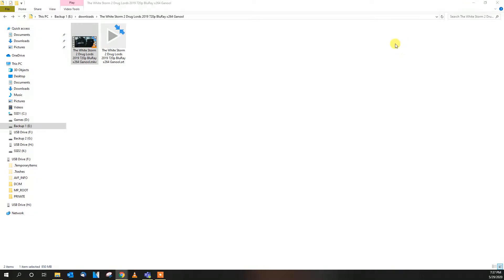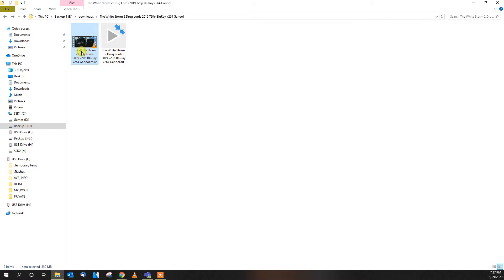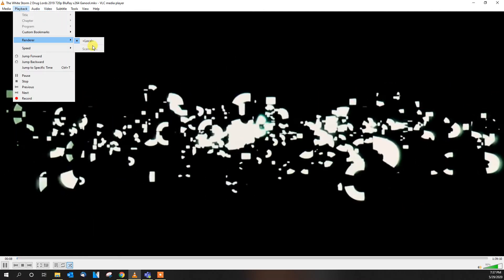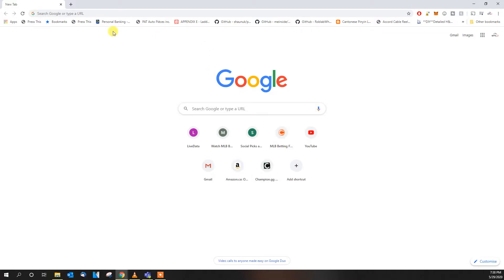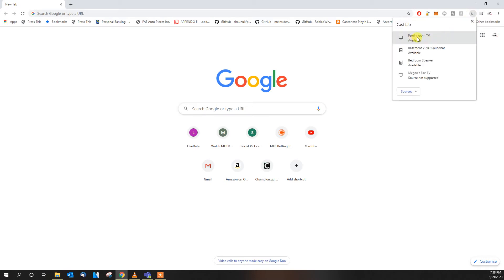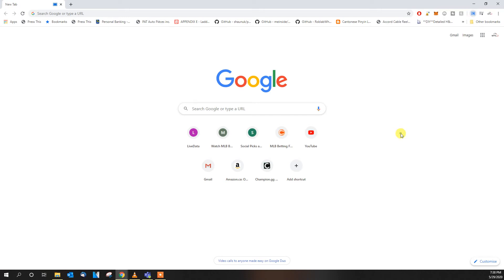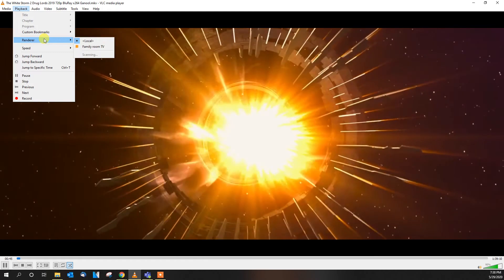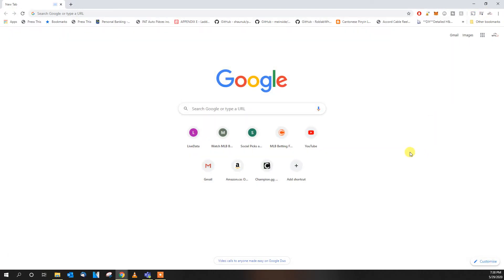VLC Media Player SCANNING FOR Chromecast forever ??? Look here!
VLC Media player seems to always take forever in order to find the Google Chromecast among the Renderer / Playback list. No worries, this method shows you how to let VLC Media Player find your Chromecast TV right away. Make sure the TV is turned on (obviously) with Chromecast.